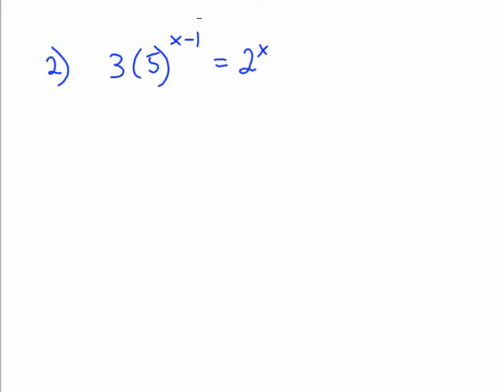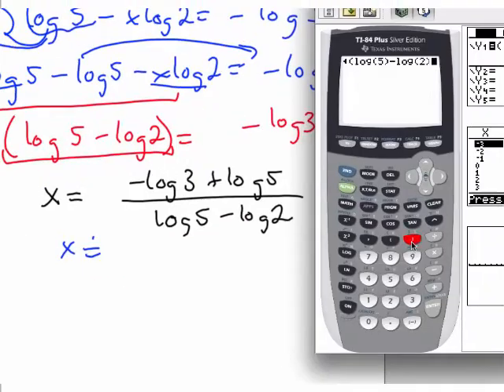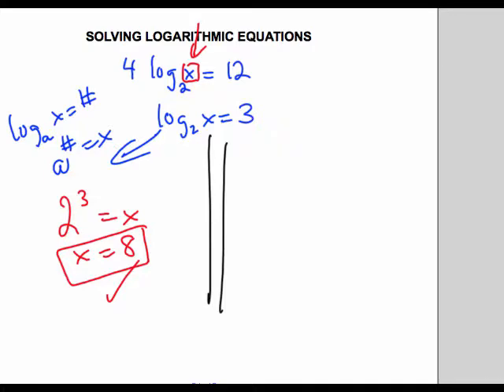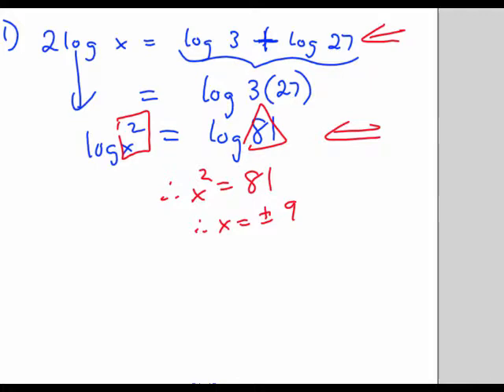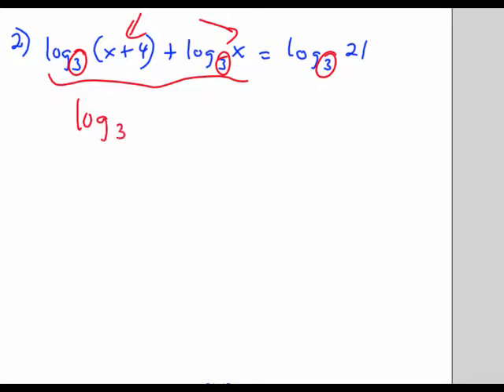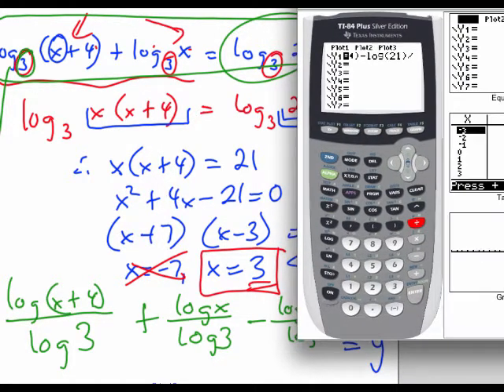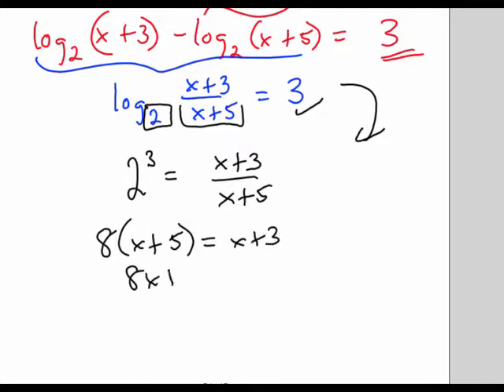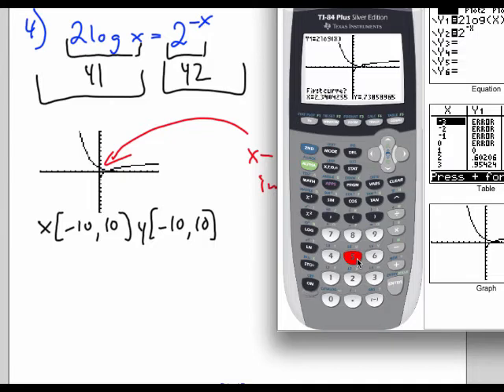Solving Exponential & Logarithmic Equations